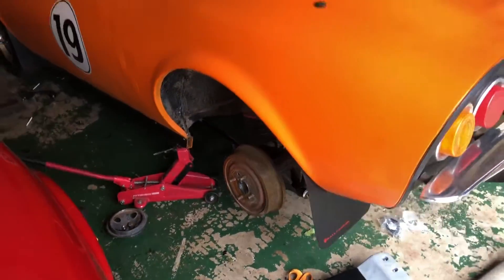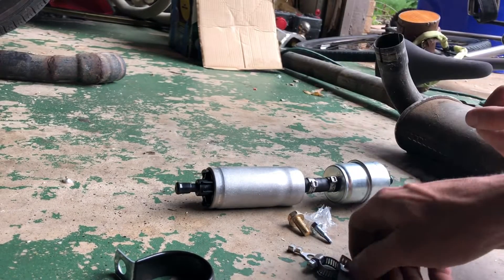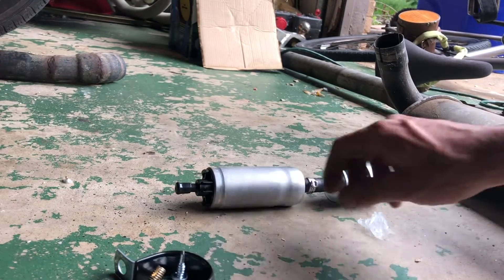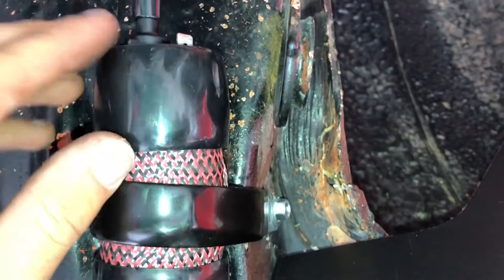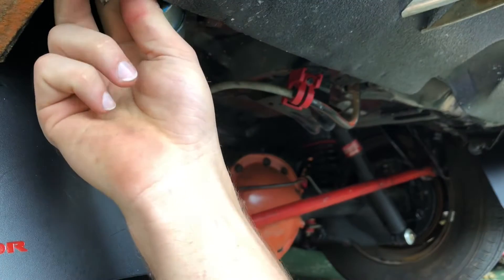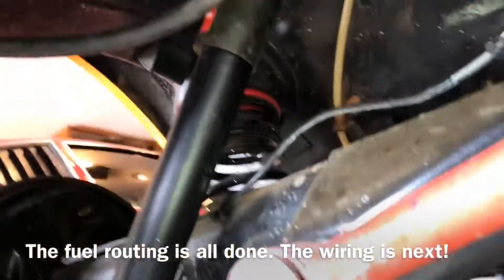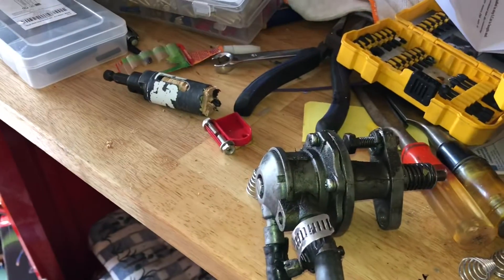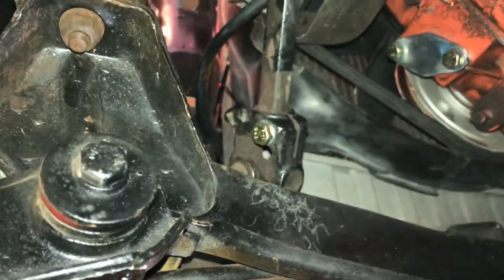Opel GT Electric Fuel Pump Installation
How to install an electric fuel pump on an Opel GT
Link to inertia switch

The carter P60504 that I used is no longer sold. I’m pretty sure the P90091 is identical!